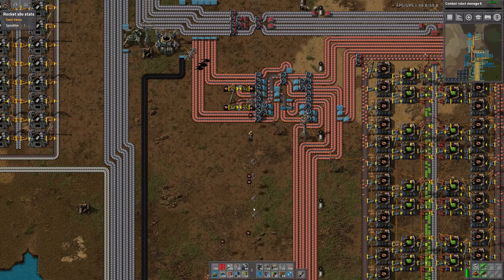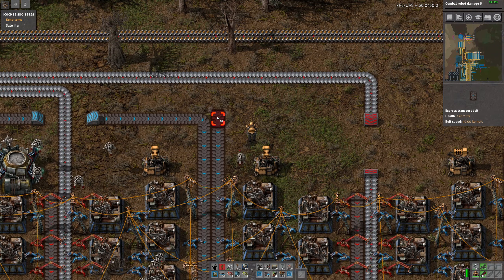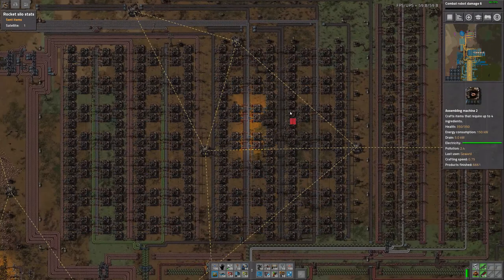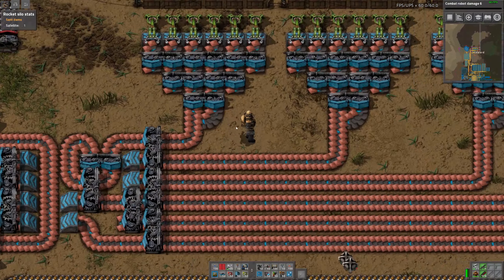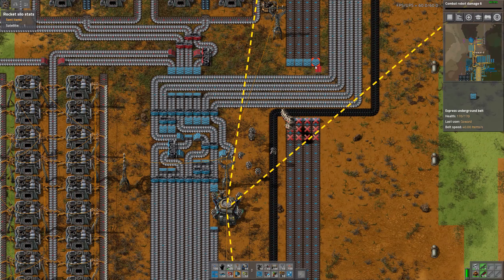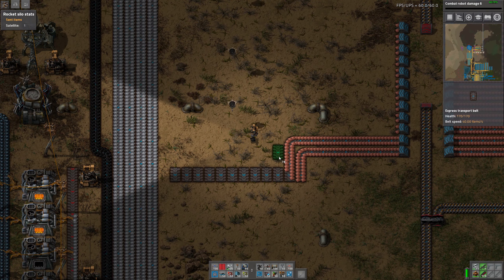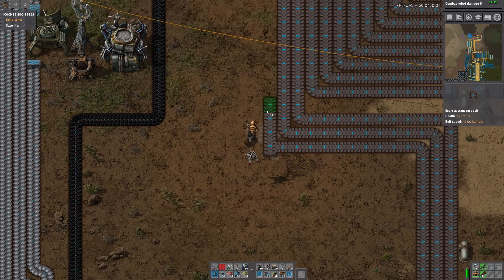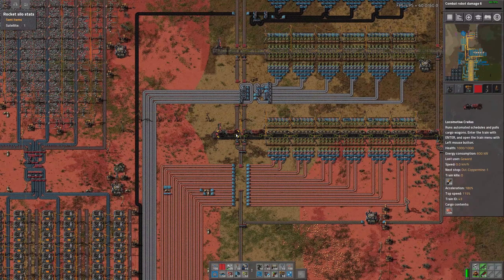Let's Play Factorio [S04:E030] - Going mega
In this Series I'm going to extend the base from last season, to become a megabase.